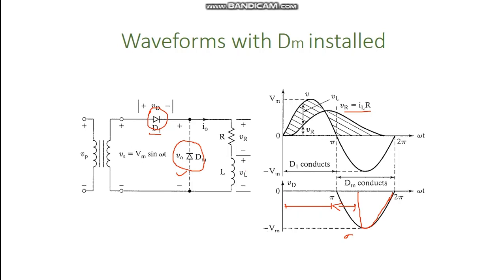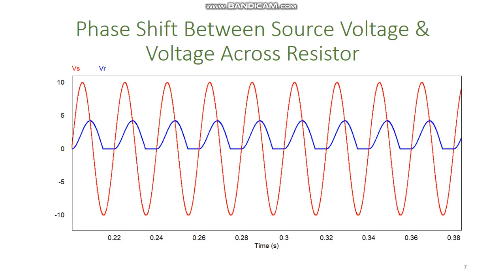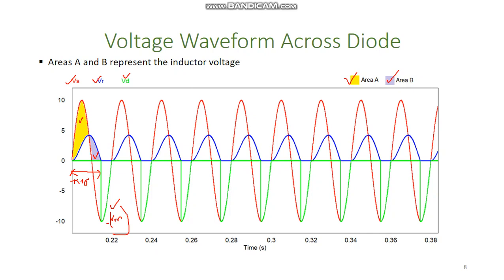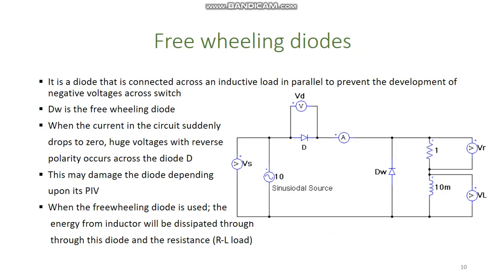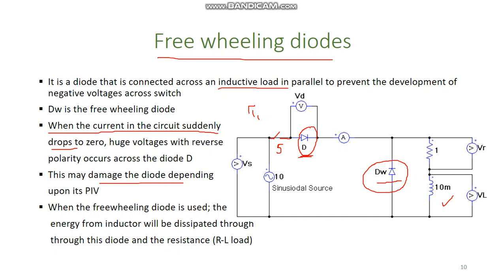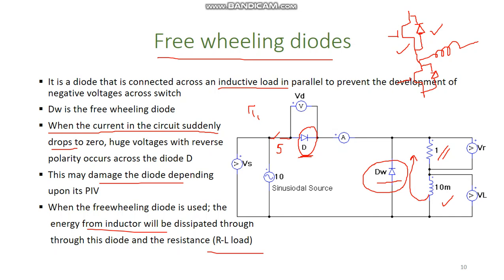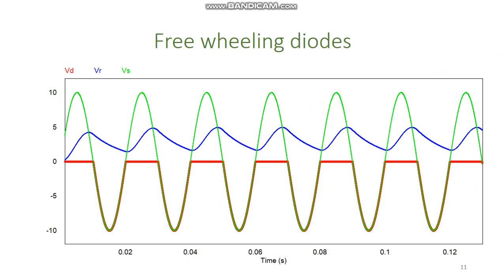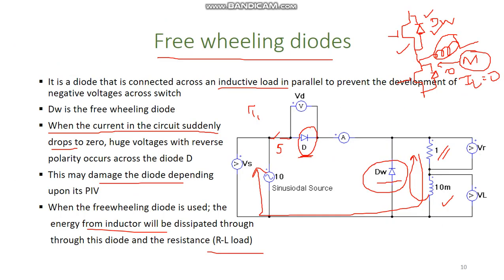PE Lec 14 (3)